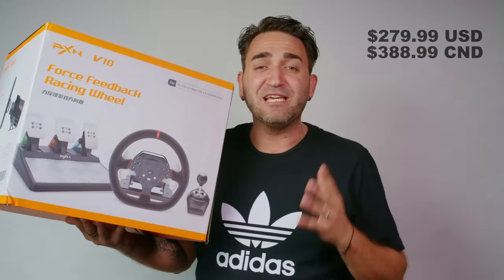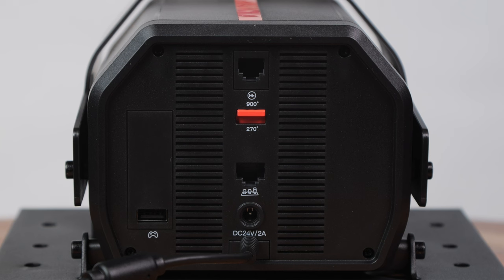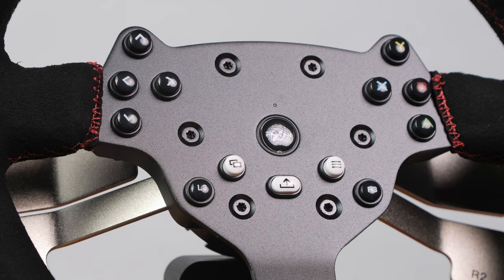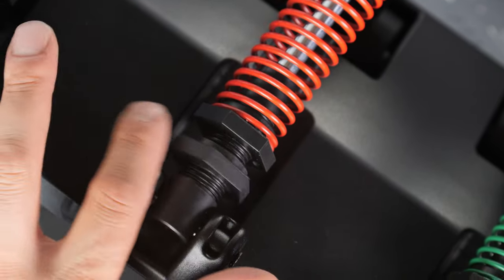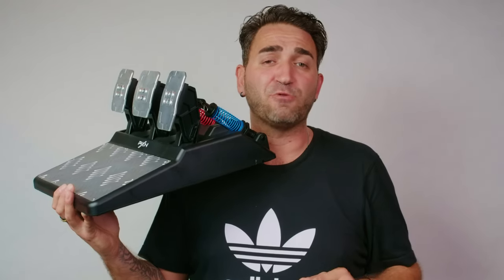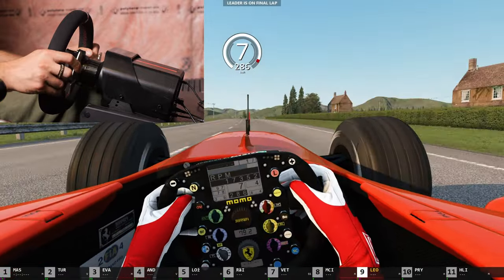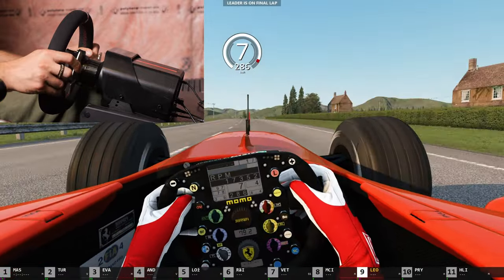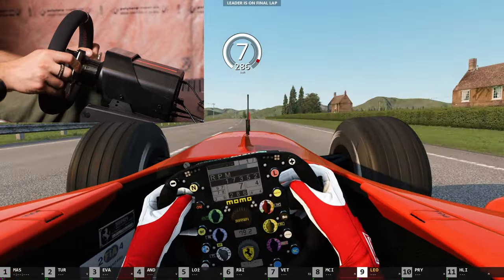PXN V10 SIM Racing Kit: Unboxing, Setup, and Review | Level Up Your Racing Game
Check out this new PXN V10 SIM Racing Kit Unboxing, Setup, Test, Tutorial & Review. Your all in one budget friendly entry level sim racing hardware kit. With force feedback wheel base and steering wheel with paddle shifters and buttons with H pattern shifter and 3 pedal kit with all mounting hardware and cables play and play setup. We can use this V10 kit with PC / Mac, console PS4 and Xbox.
Check out the full detailed unboxing, setup, test, tutorial and review video here.
For only $279 USD this is a great option if your looking to get an all in one sim racing kit for this budget price point.

Order PXN V10 here Amazon
( paid link )